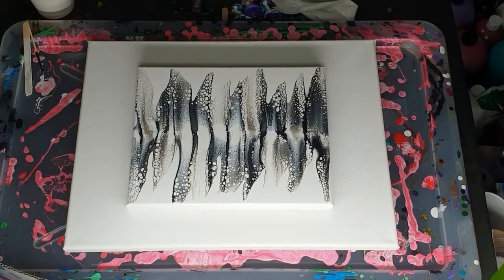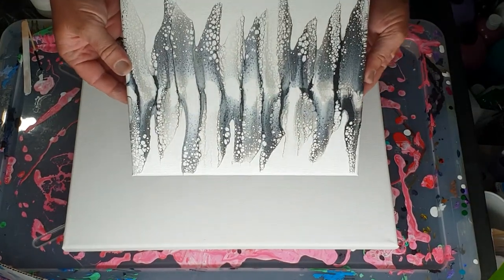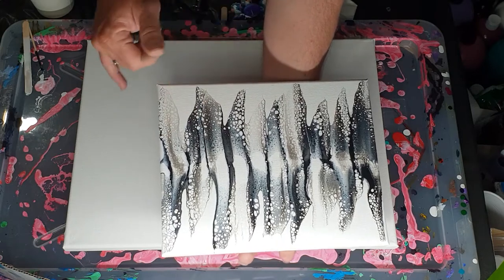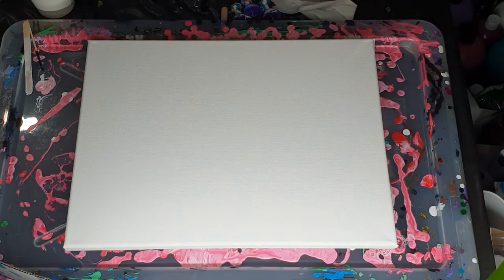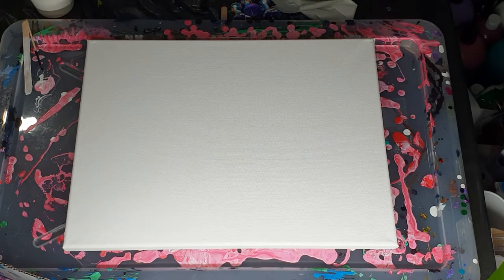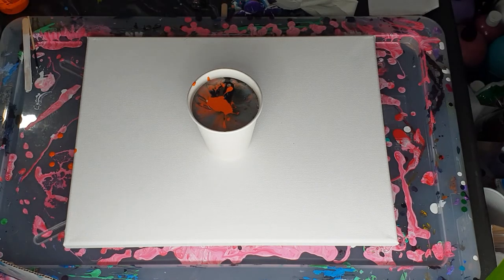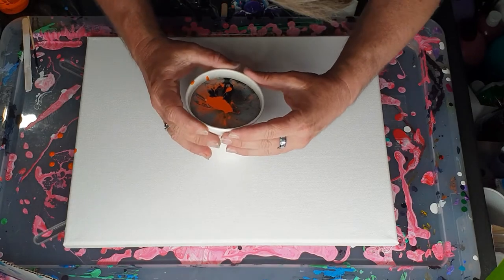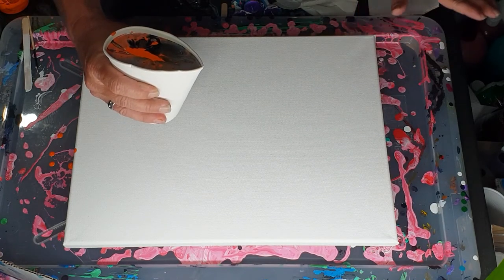#128 - dirty pour pearl pour combination in orange and tin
dirty pour pearl pour combination in orange and tin
mont marte paints in orange 70g paint to 110g floetrol , black and white 15g paint 30g floetrol
decoart americana decor metallic tin 30g paint 30g floetrol

Instagram artlessordinarybybenmayo